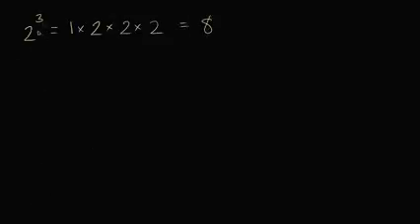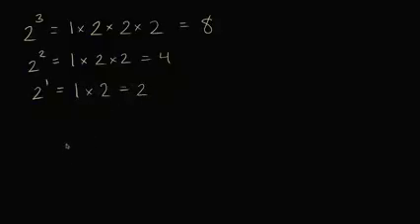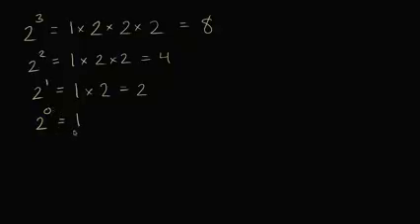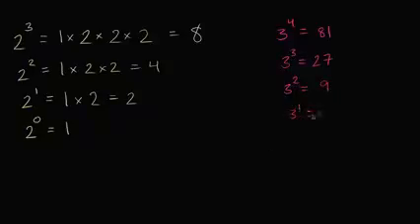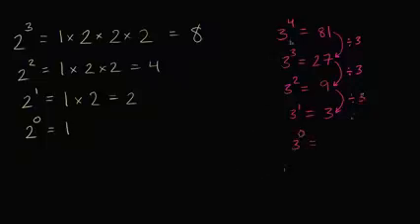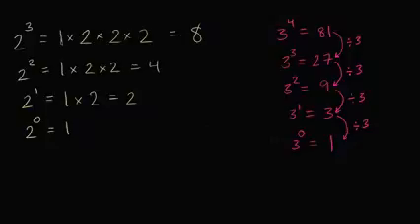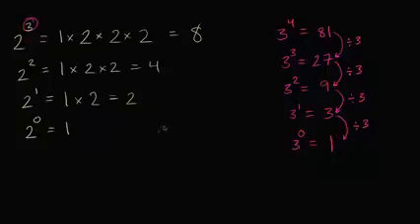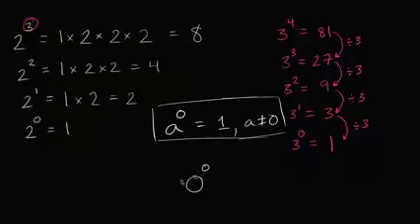Math Grade 6 - The zeroth power